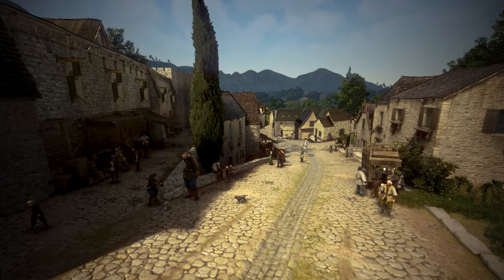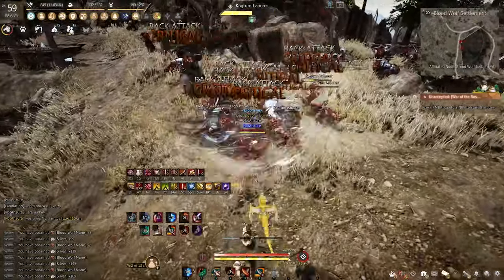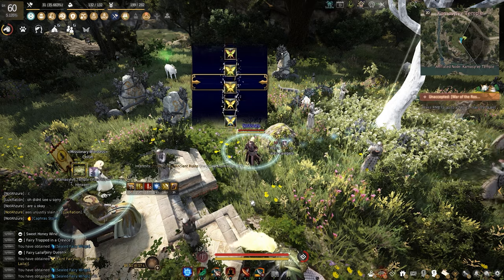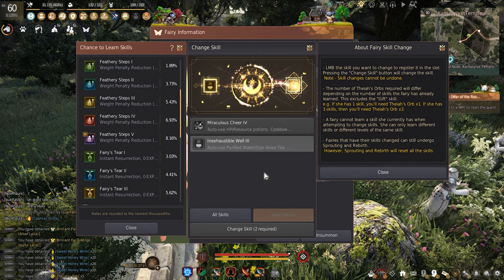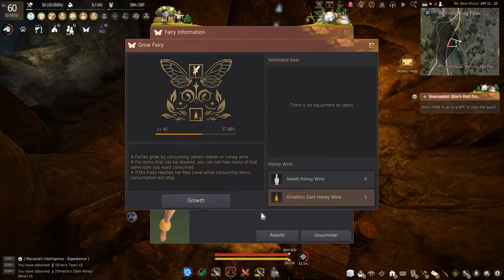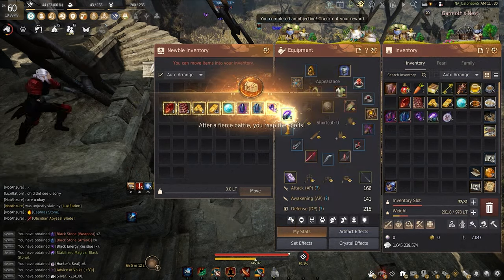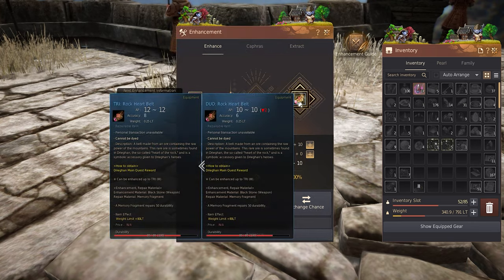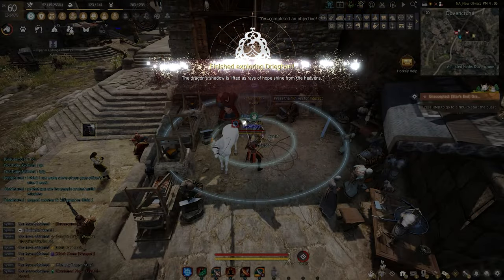BDO | I have a 10% Chance to Learn this Skill | Ironman #5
Skip Intro 1:00
*Sorry for the white noise in some of these clips*
POG BIG FAIRY

Join the Official Discord for the channel!